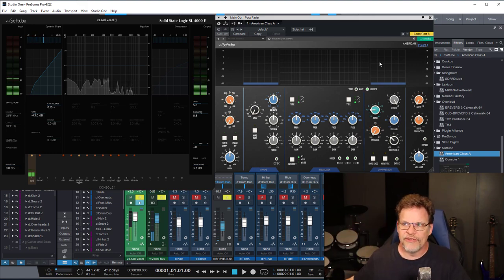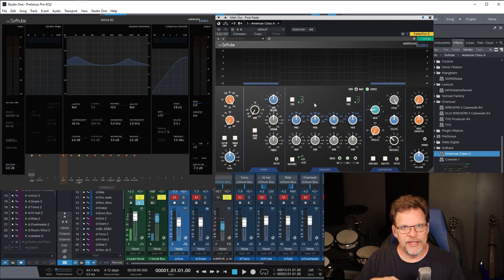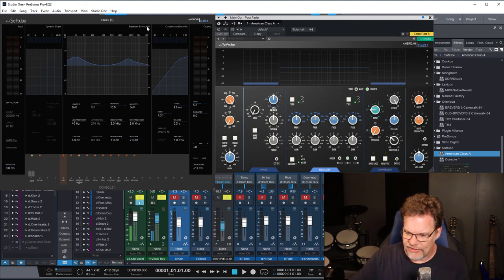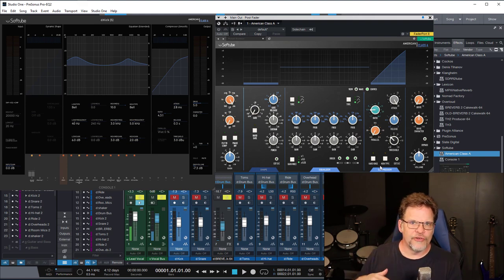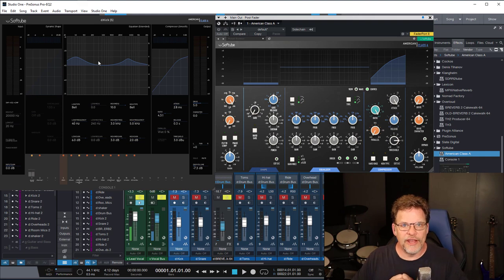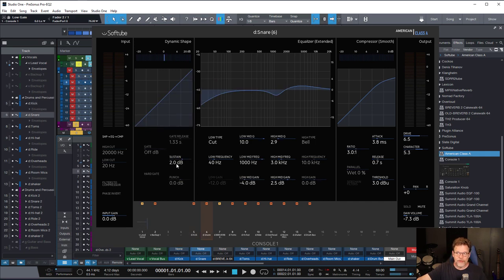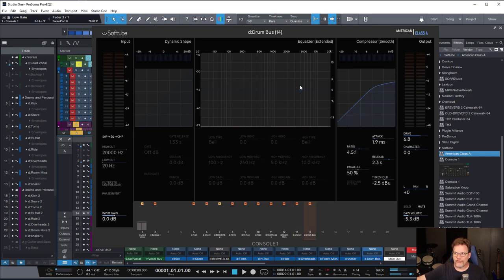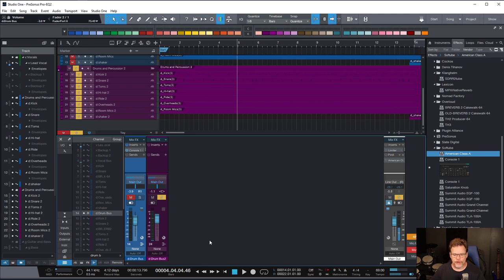Console 1 - American Class A Review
A video covering the Softube American Class A - API - Emulation.  Difference between the Console 1 native and the VST versions with audio examples of drums and the drum bus.

Console 1

FaderPort 8

FaderPort 16

Canon M200